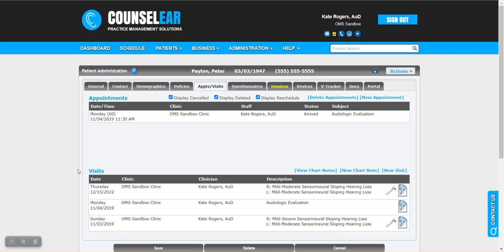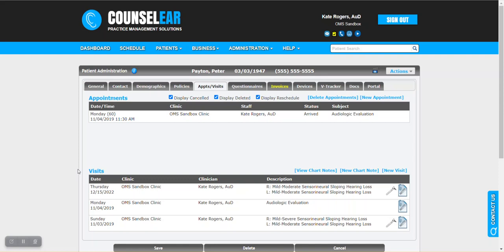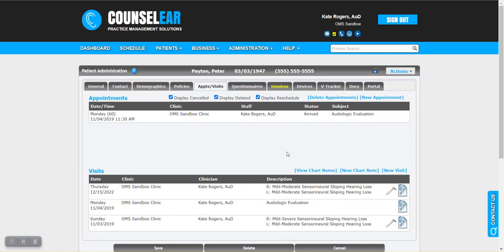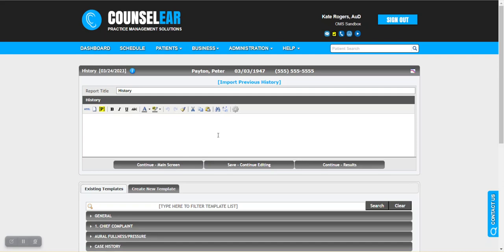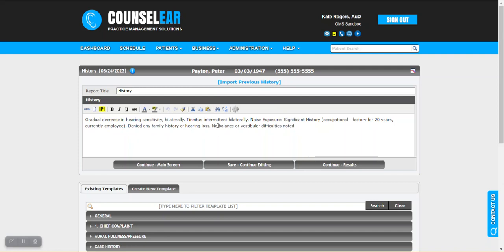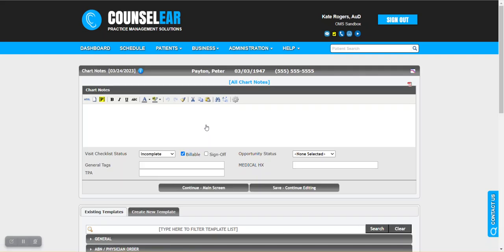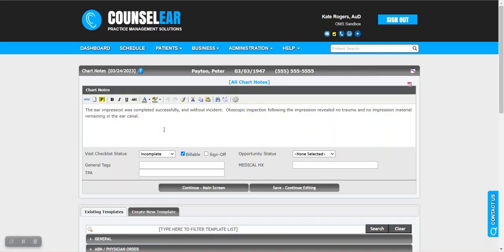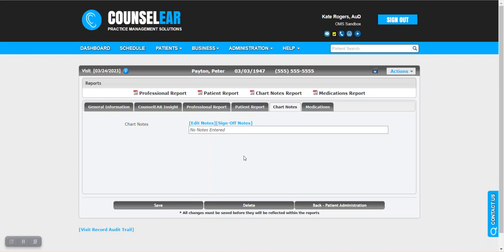Feature Friday: Import Previous Text into a Chart Note or Professional Report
Quickly import text from previous encounters into your:
- Professional Report History, Results, & Recommendations
- Chart Notes